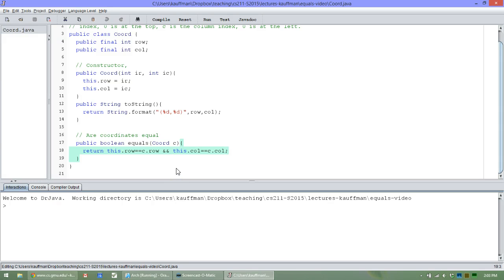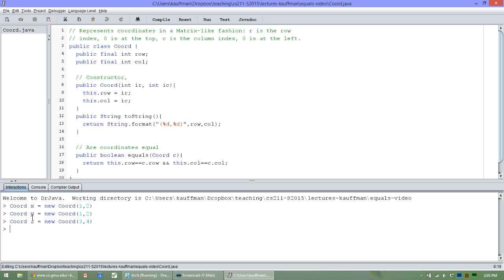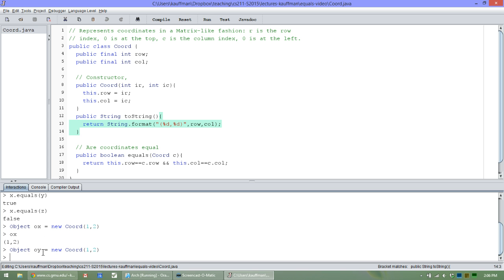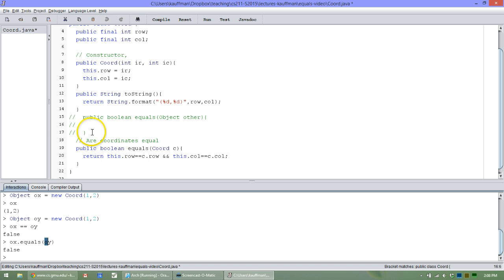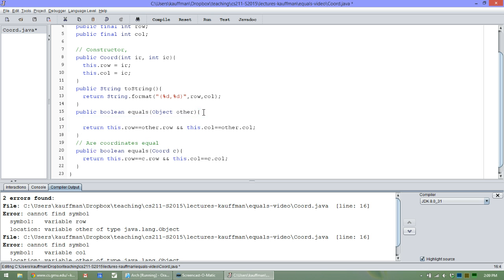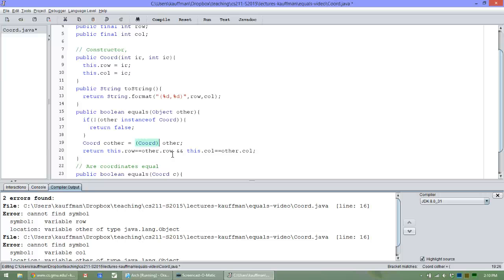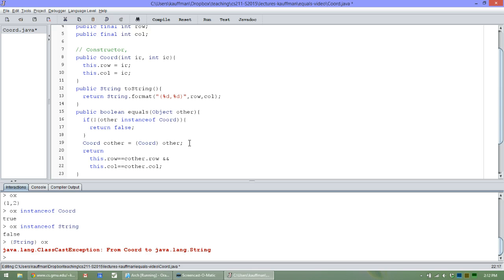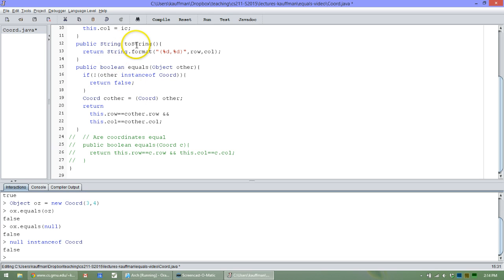Java: Creating equals(Object) methods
Describes how to override the equals(Object) method inherited from big daddy Object so that deep equality behaves as expected.